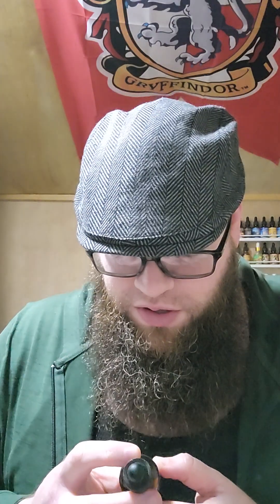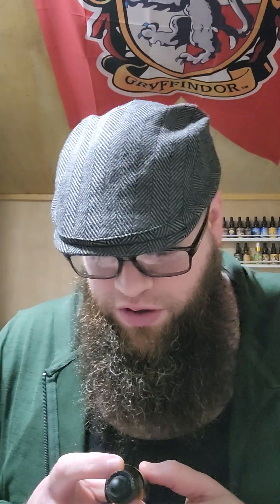The MudBuddy Beard co and beard oil of Flannel narrated by Dumbledorable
this company started following me on Instagram and I had to check them out and I am glad that I did. They are a pleasant company the is kind of limited on their beard oil scents but, the Flannel is a very clean smell with some earthiness to it. Check out the video to see more.